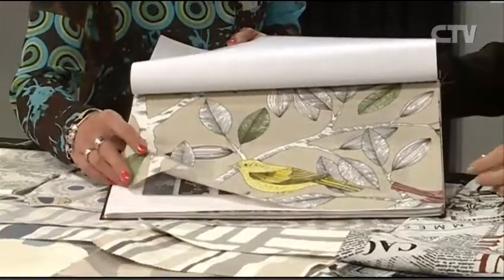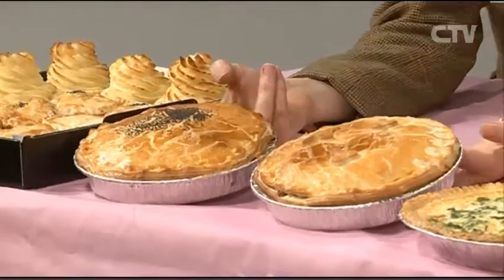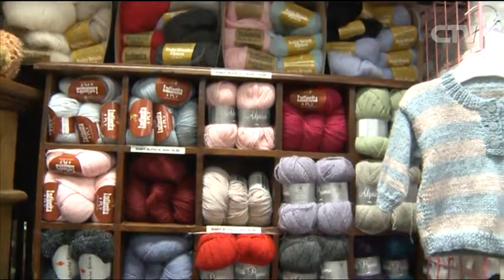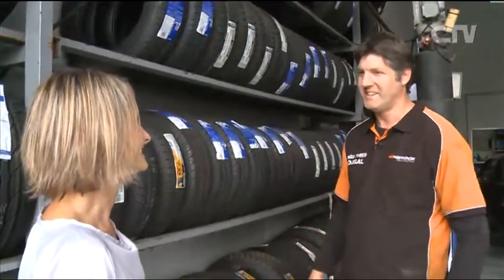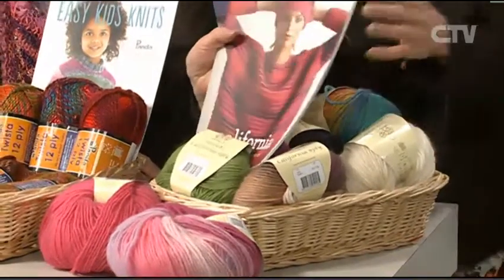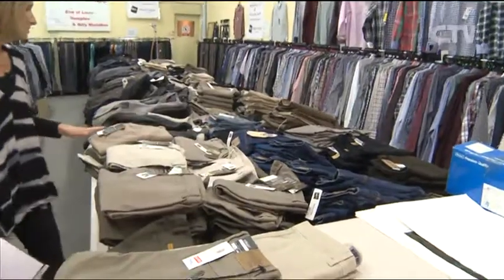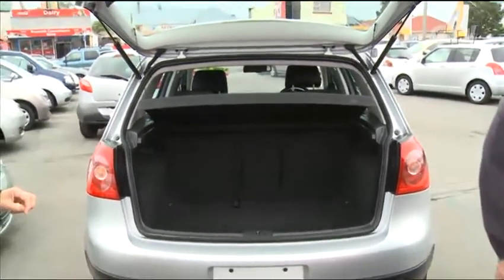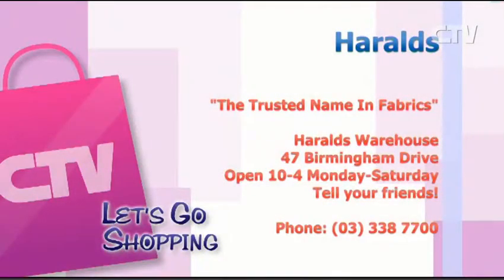Let's Go Shopping- Thursday 01 May